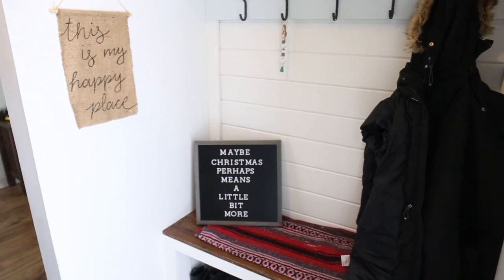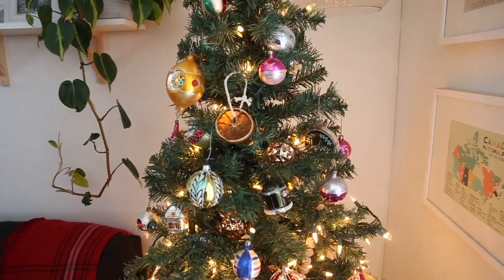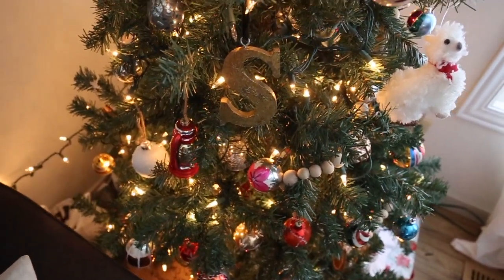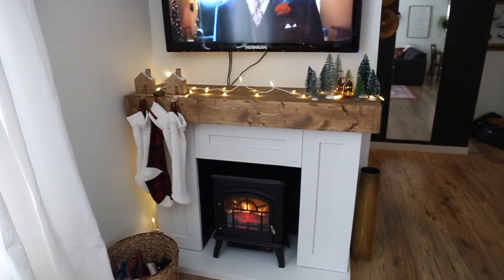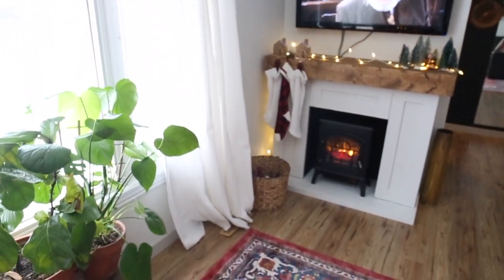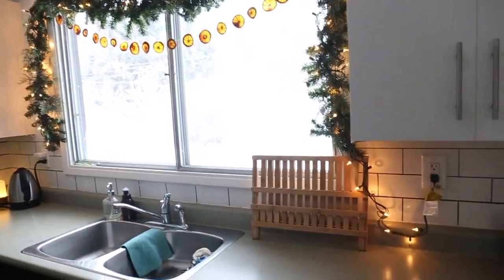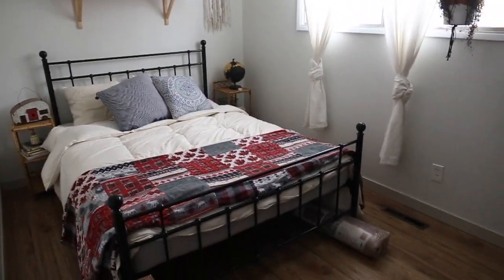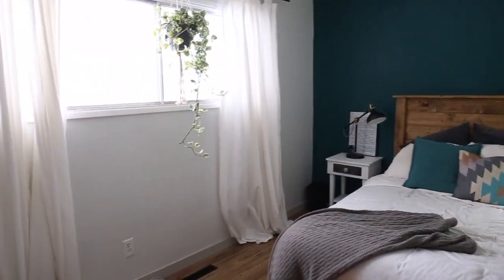MINIMALIST CHRISTMAS HOME TOUR / BUDGET FRIENDLY CHRISTMAS DECOR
Sharing my minimalist home decor tour today! I thought this would be fun for me to look back at for years to come, as well as to share with you guys how we decorate a small space without buying anything new!

If you are new here, I'd love to connect with you! I always read through my comments, and love connecting with my Youtube friends! My name is Tory, and I'm a Canadian wife, and dog mom! My passion on here is to help women take baby steps towards living a healthy lifestyle! I know it can be overwhelming at the beginning, so my goal is to help you take the little steps that are so necessary in living a healthy life! My husband and I just purchased our first home, and I love sharing budget friendly home decor.

I'd love to connect with you on Instagram where I share pieces of my daily life!